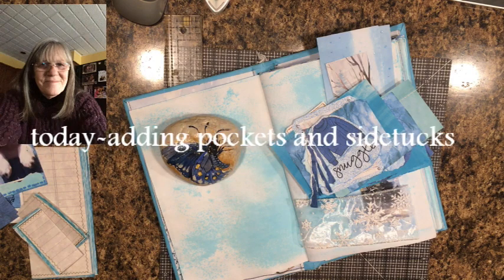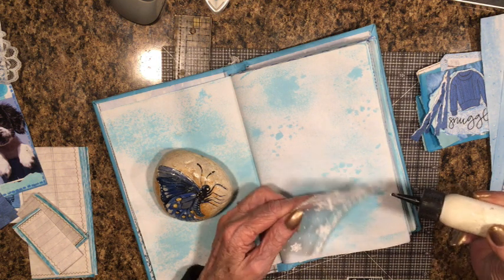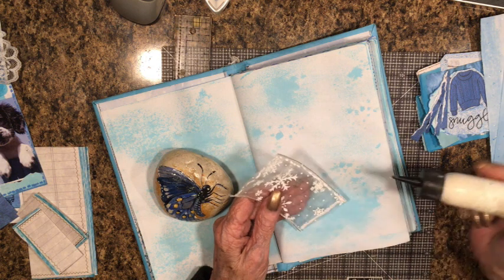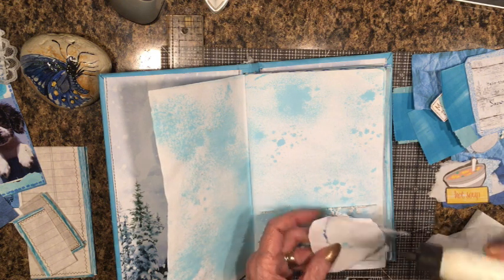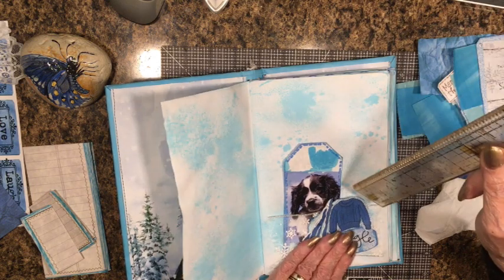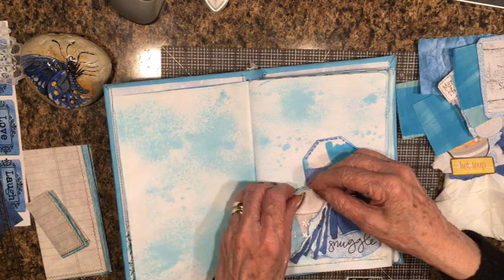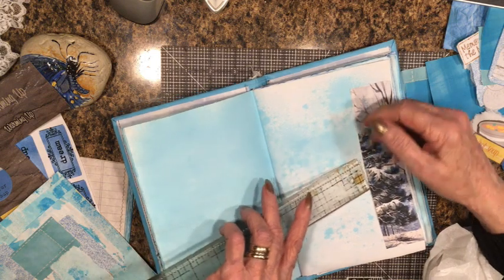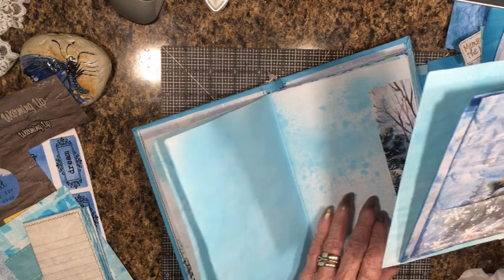Adding pockets and tucks to Cozy Winter Days Junk Journal part 4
Today I am adding pockets and tucks to some pages of the Cozy Winter Days Junk Journal. A 6 x 9 inch junk journal with two signatures, pockets, tucks, tags and journal cards for journaling, photos and memorabilia of your favorite memories. A junk journal tutorial.

This is a traditional junk journal made with more basic papers,  Hope this inspires some  junk journal ideas for your winter journal and fun memory keeping of ski trips, snowball fights, sledding and  snow forts. A journal or photo album.

I design many different types of books for memory keeping with many tutorials for your paper projects.